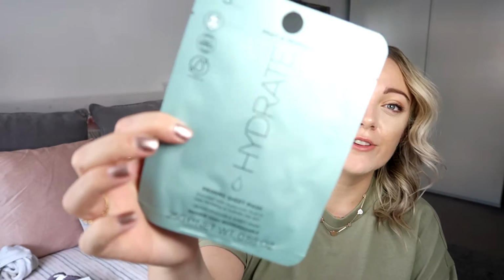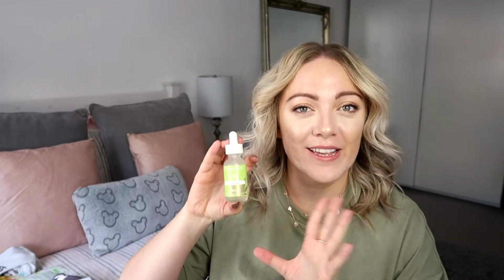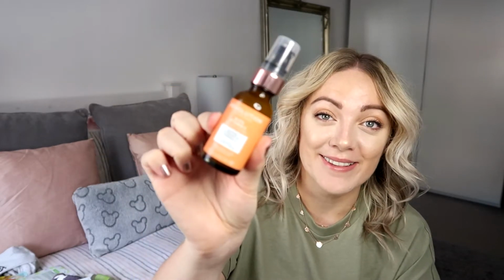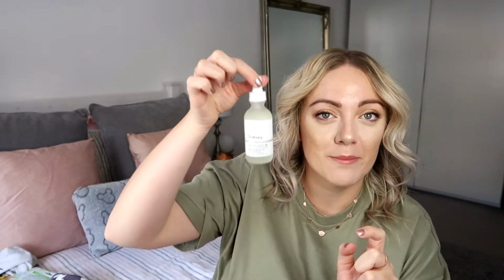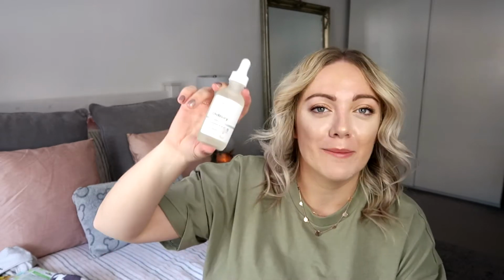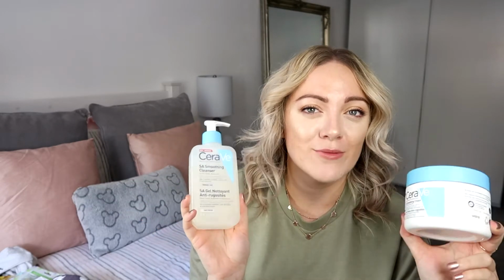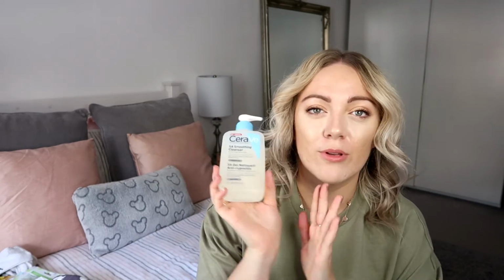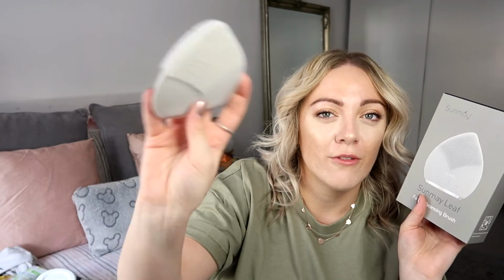Affordable Skincare Haul | Primark + CeraVe + Revolution + Foreo Dupe | TheLondonGirl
In today's video I'll be sharing a bunch of skincare that I picked up recently. Enjoy xx

Foreo Dupe

Top | Primark